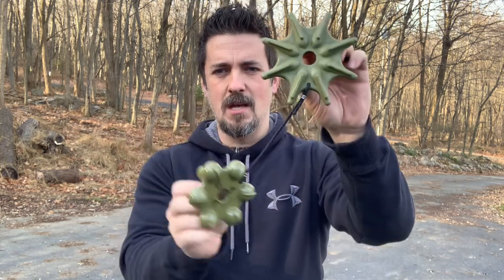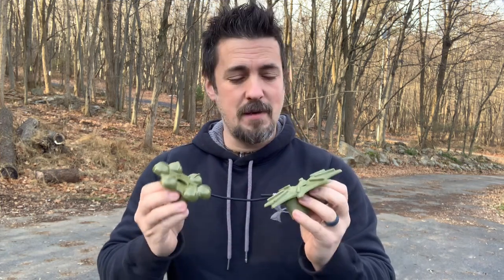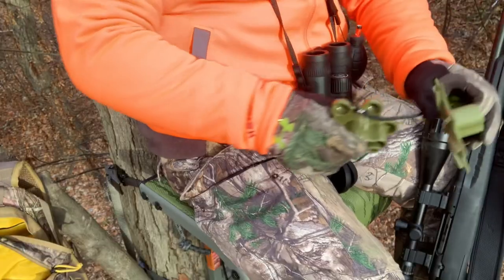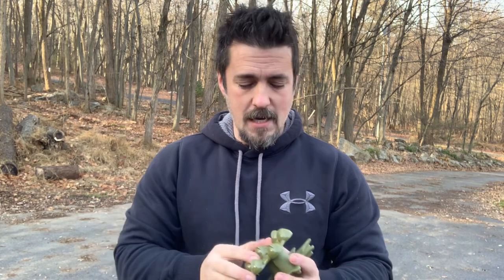Knight & Hale Pack Rack: Ultra Packable Deer Rattling System with Great Sound!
The Pack Rack from Knight & Hale is a very packable deer rattling system that produces great sound. It's small size is perfect to slip into your pocket or hunting bag.

🏷️​SHOP FOR THE PACK RACK BELOW!